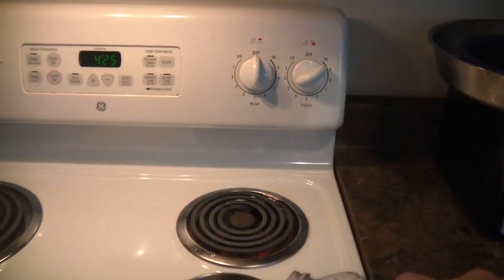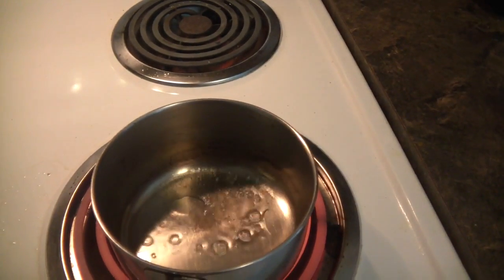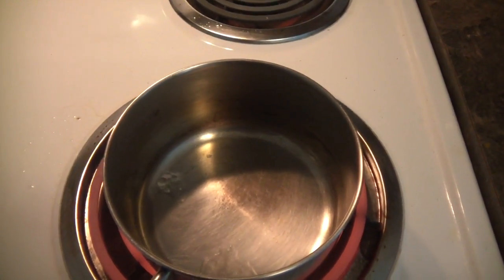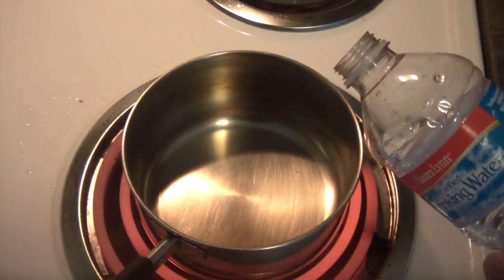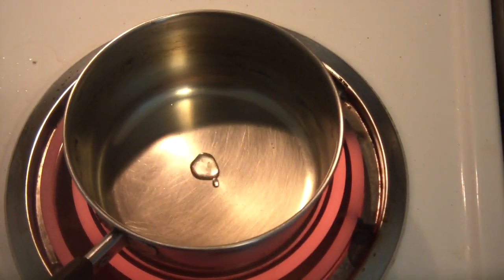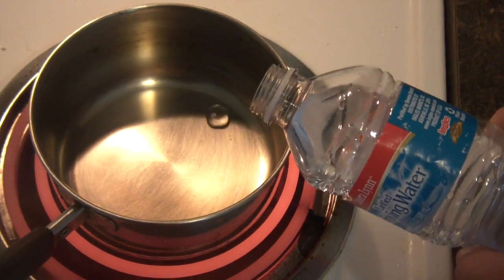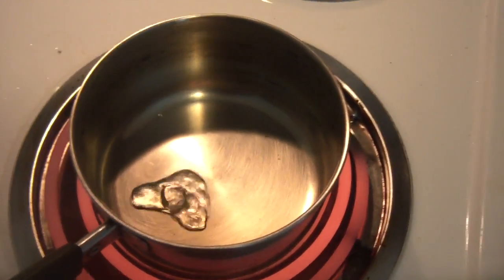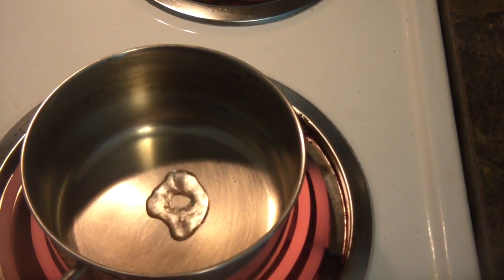Very Hot Water Experiment (Leidenfrost Effect)